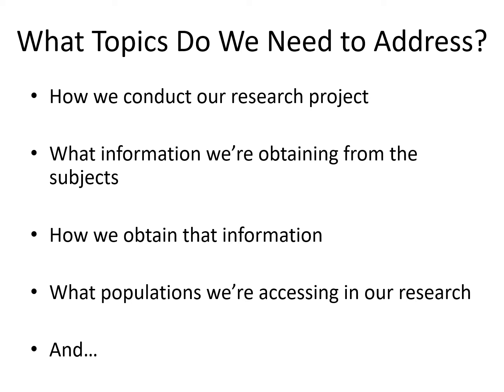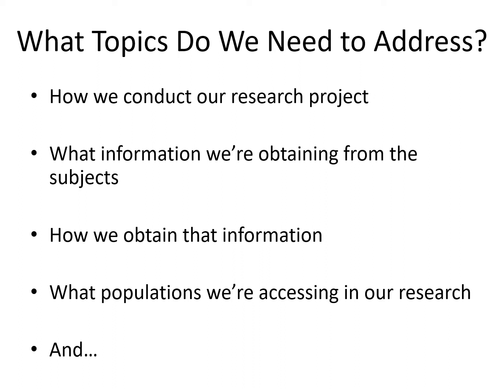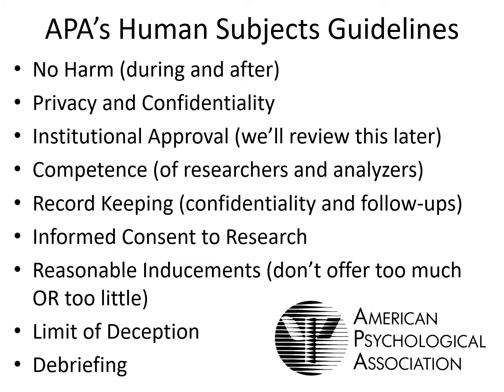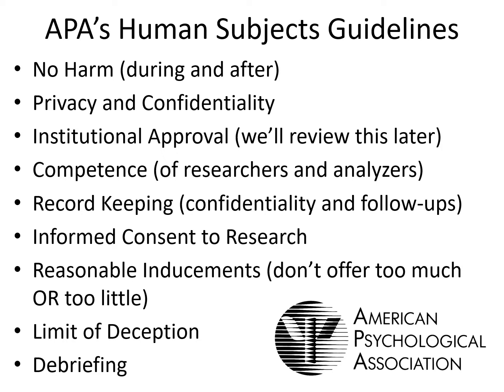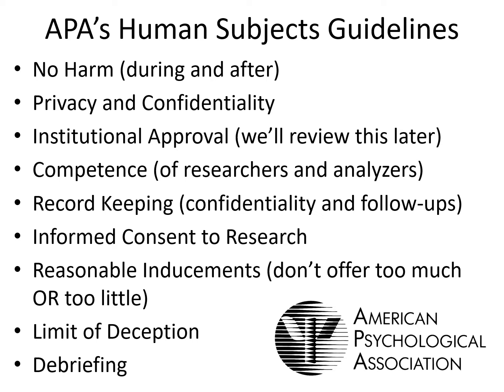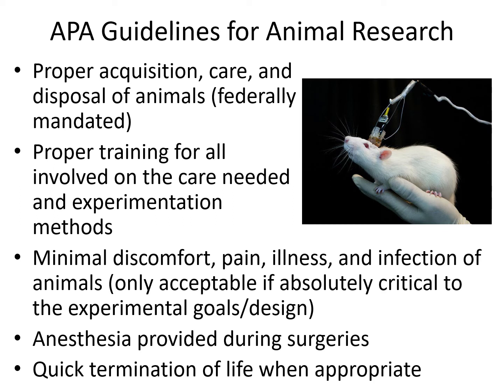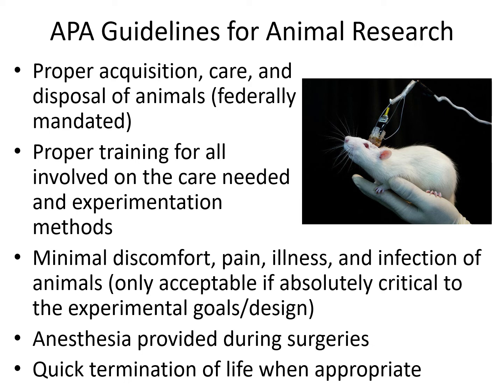Class 14 Research Ethics Recording